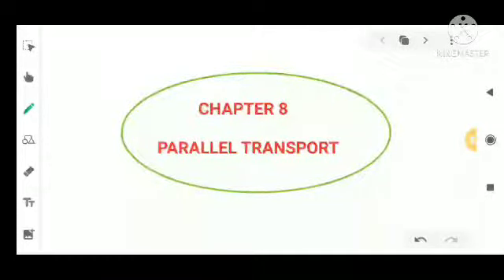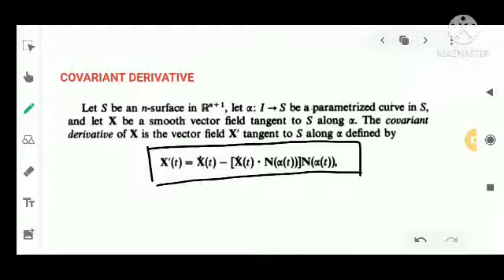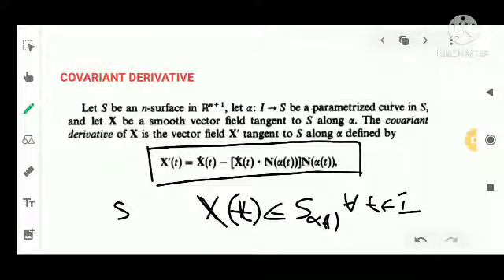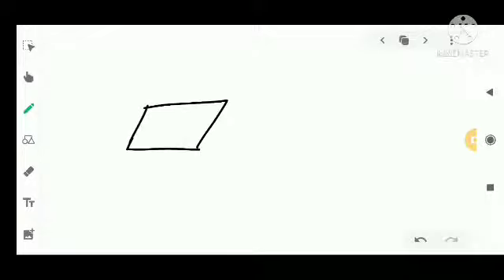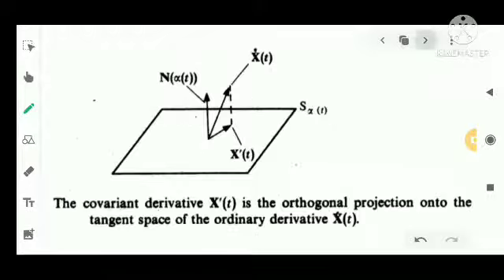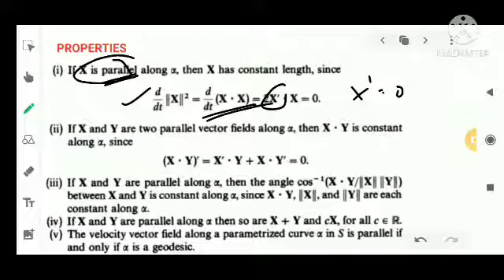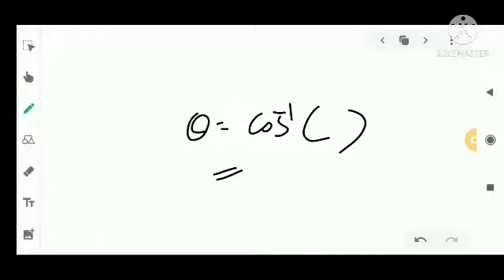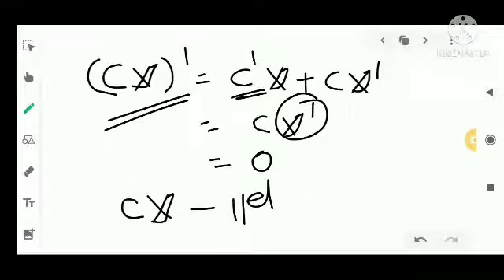Differential Geometry|Video-11|Covariant Derivative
Fourth Semester MSc Mathematics|Parallel Transport|Covariant Derivative|Calicut university|